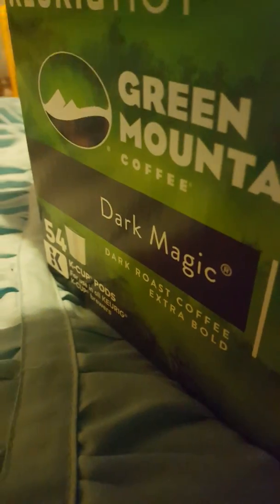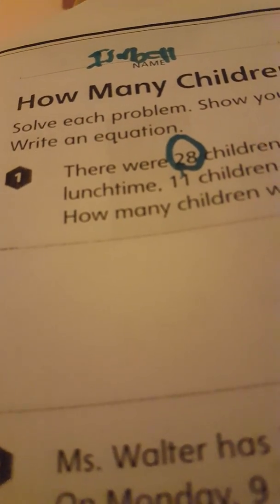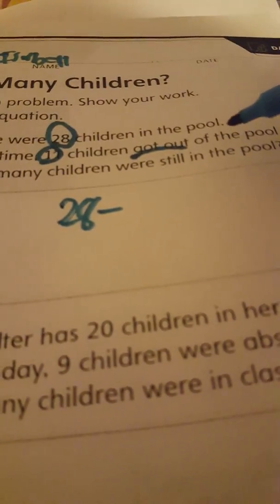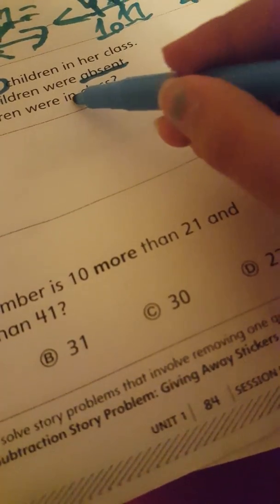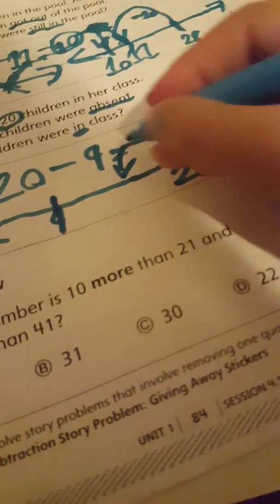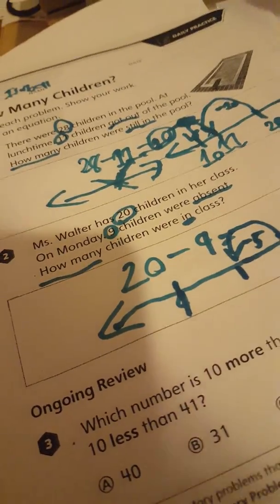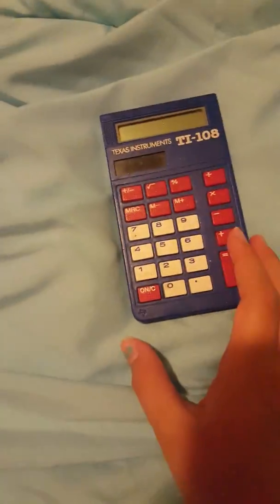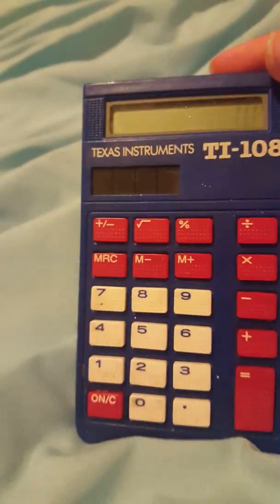Mittens tipped her box and fell on my bed got to wacth